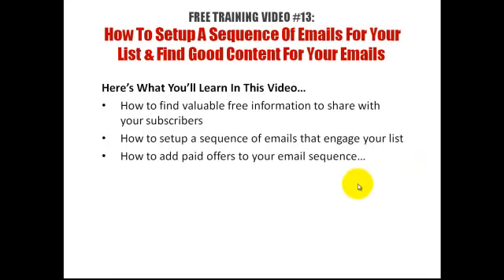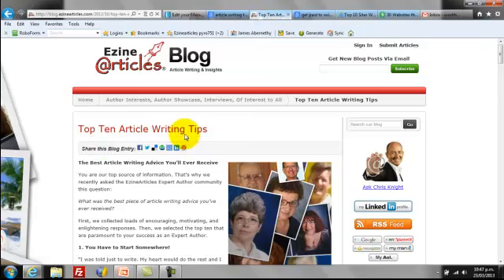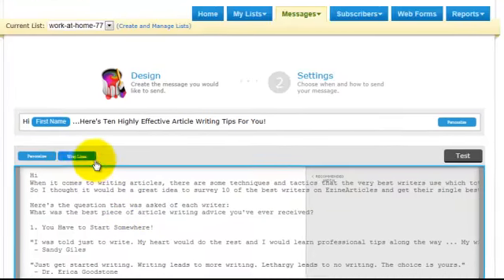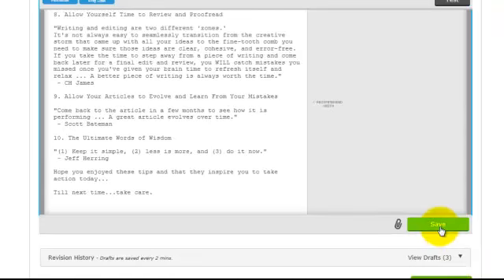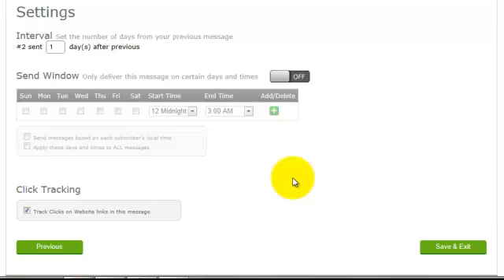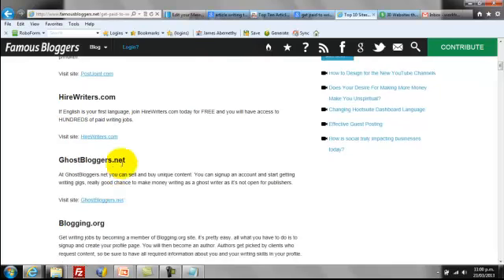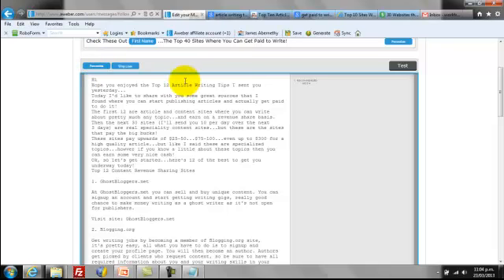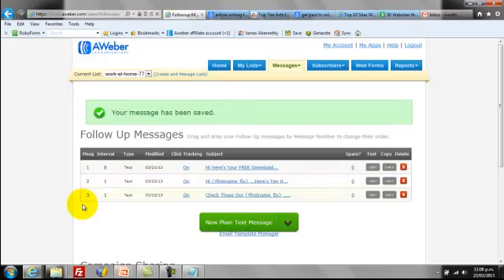How To Setup An Email Sequence With Awesome Content!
FREE Video Training reveals how to great content and setup and email sequence that engages your subscibers once they have opted in to your email list...and keeps them coming back for more!! This is another vital step in how to Build a Massive Email List and Create Massive Profits Fast! Anyone Can Do This By Following The Step By Step Videos...GET YOUR COPY OF THE FREE COURSE TODAY